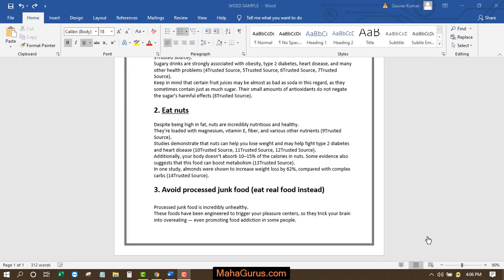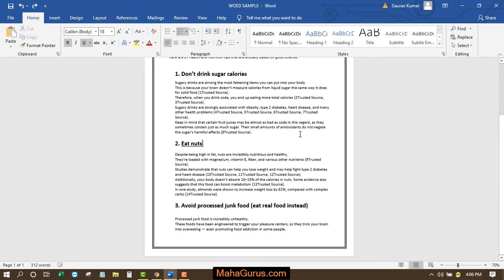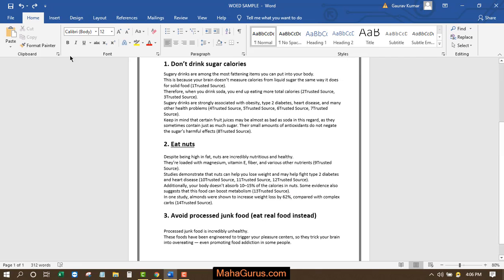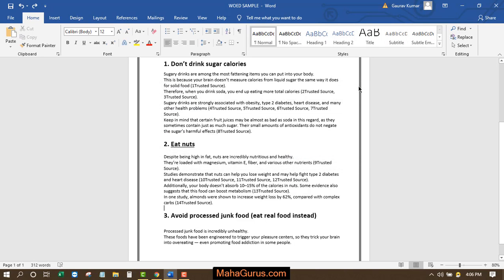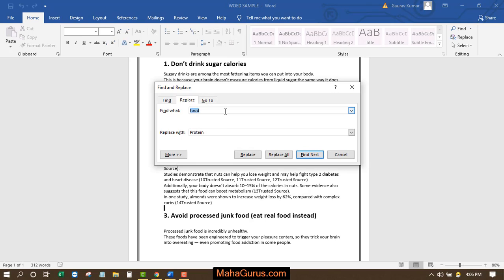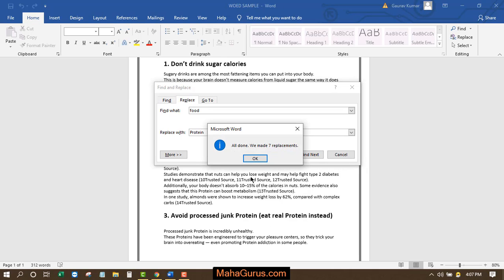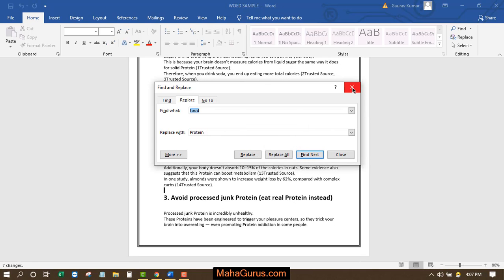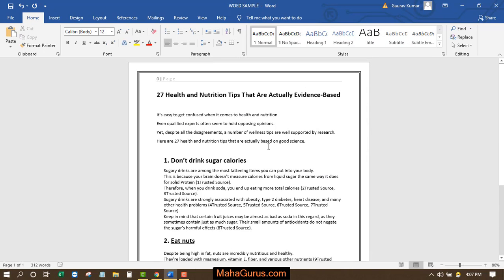How to Replace a Word in MS Word | Find and Replace in MS Word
How to Replace a Word in MS Word | Find and Replace in MS Word | Mahagurus